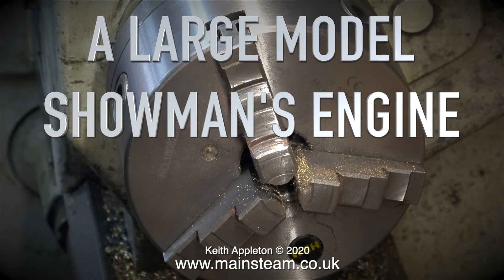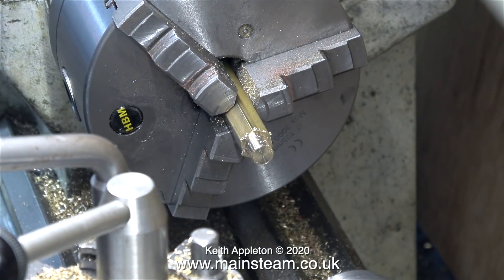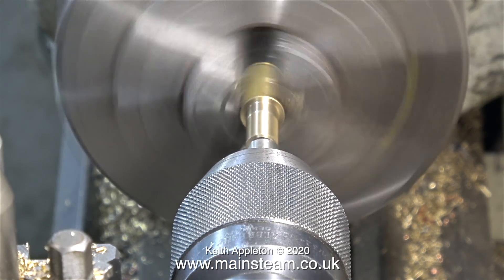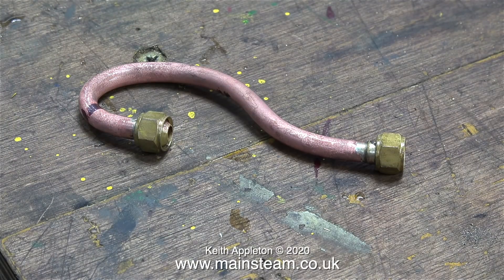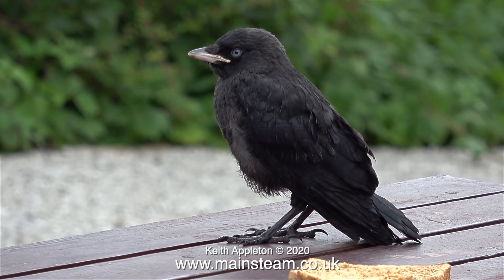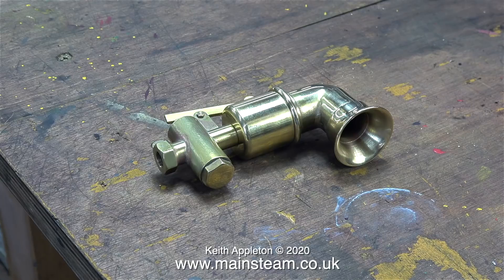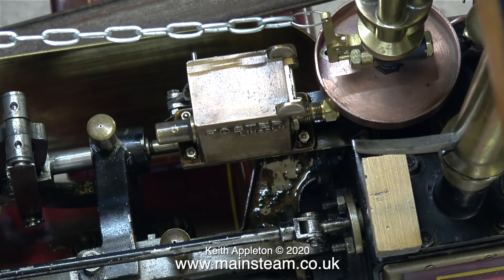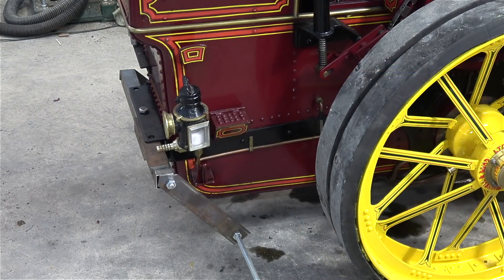A LARGE MODEL SHOWMAN'S ENGINE - PART #30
A Large Model Showman's Engine - Part #30. Making a Special Steam adaptor for a Steam Siren, trying to figure out what the best way is to mount the siren, and a visitor outside my workshop on the picnic bench.